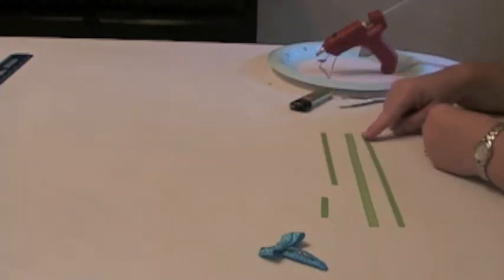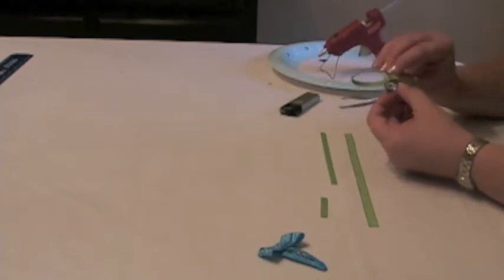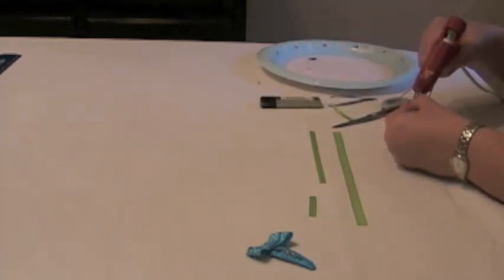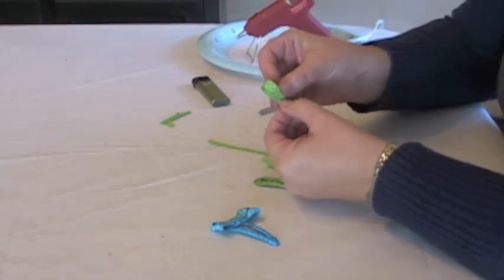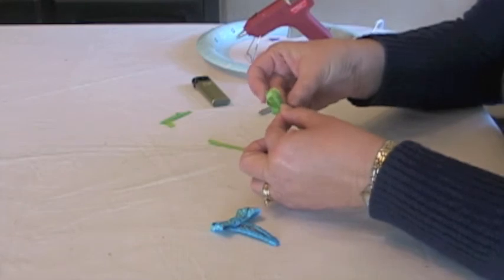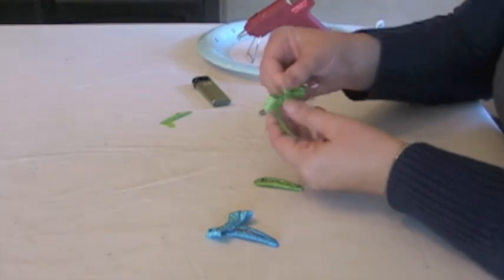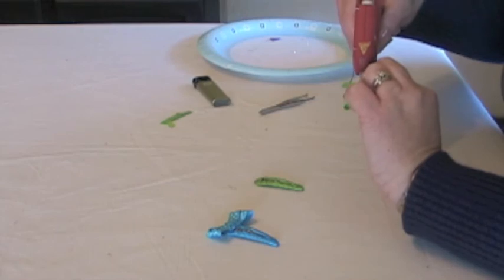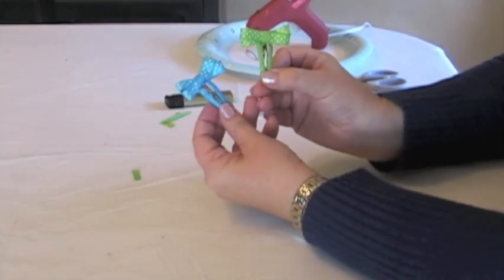Make Decorated Snap Clip Hair Barrette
The snap hair clips used in this project are available